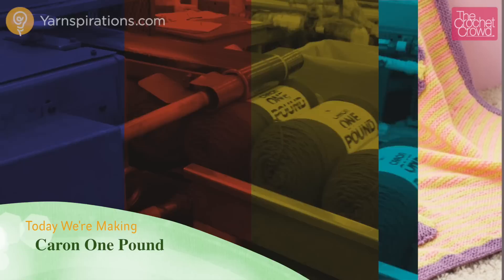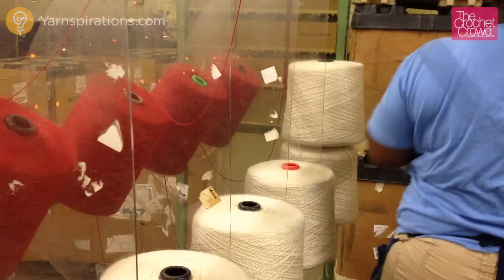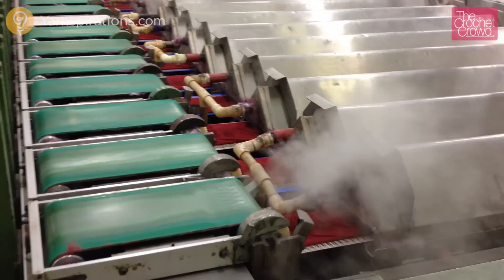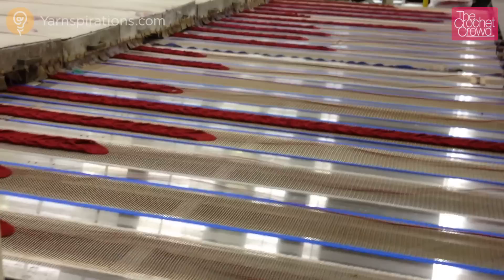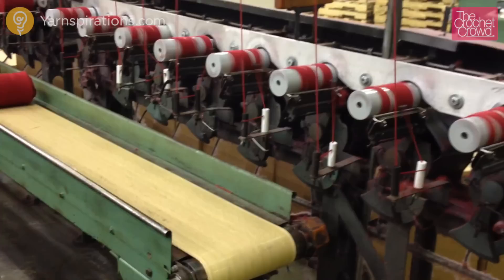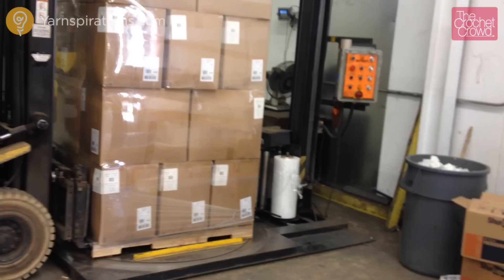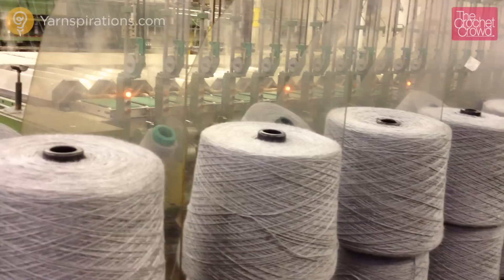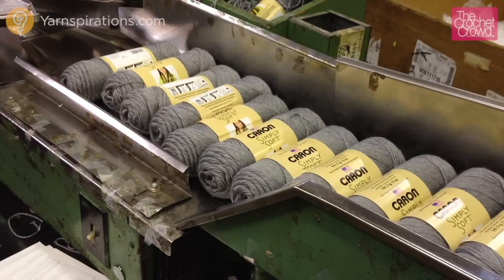How Yarn is Prepared & Packaged | The Crochet Crowd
Join Mikey in a factory tour of watching how Caron One Pound Yarn Balls/Skeins are made. See the process in real time. Understand the process and speed in yarn production. This was taken in Washing, North Carolina at the Caron Yarns Factory. crochet learntocrochet crochettutorial .